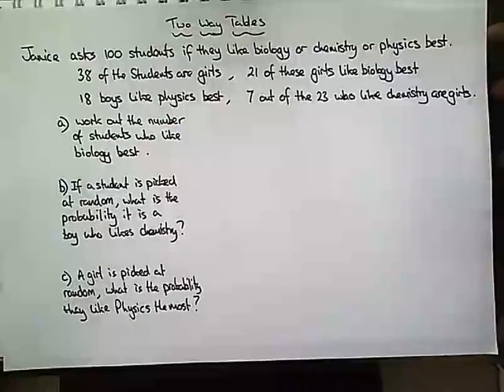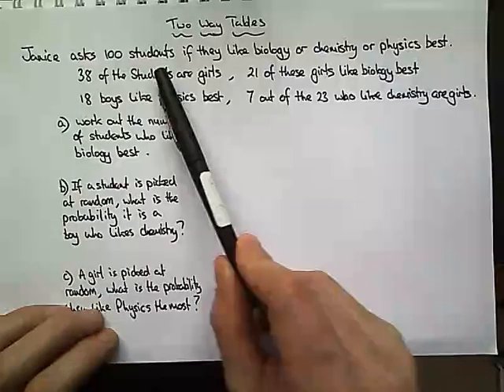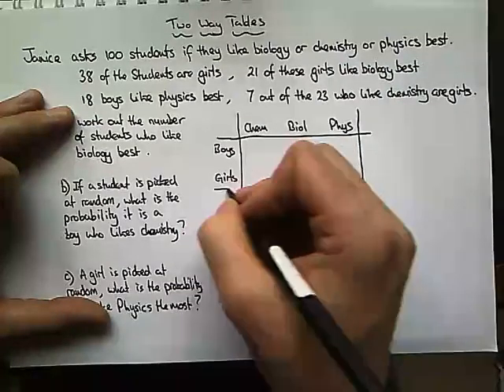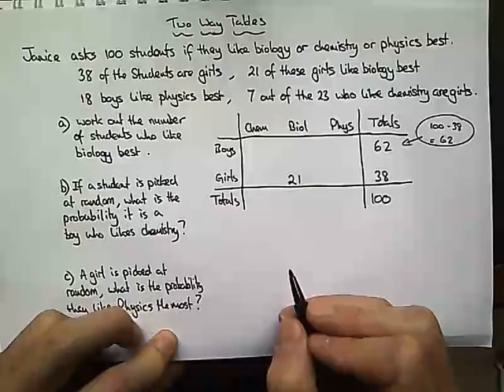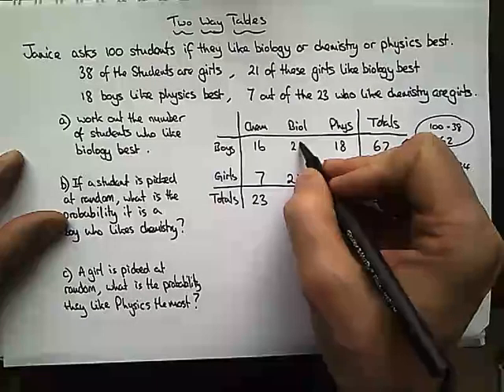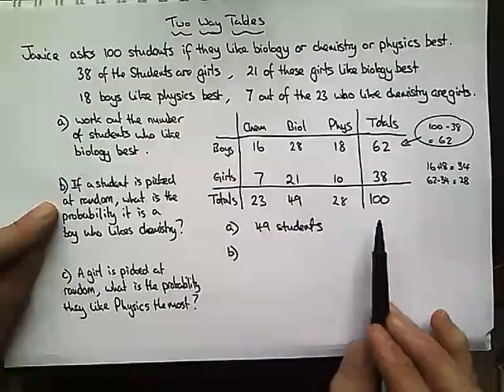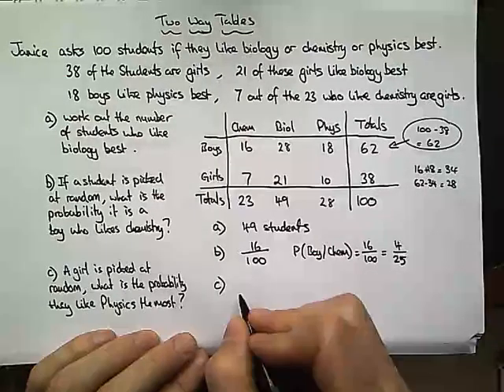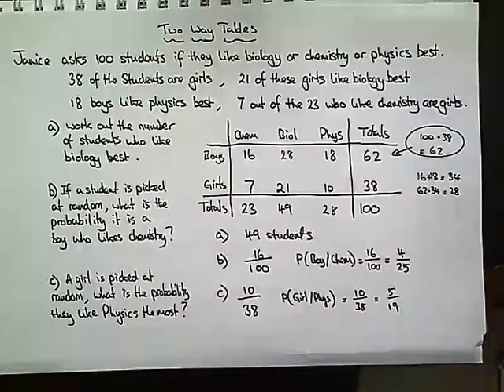Two Way Table